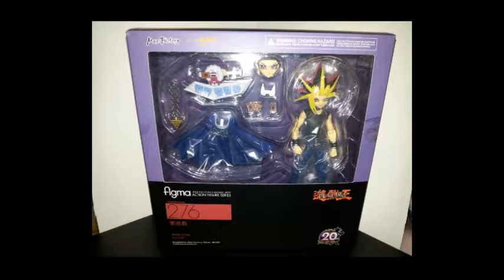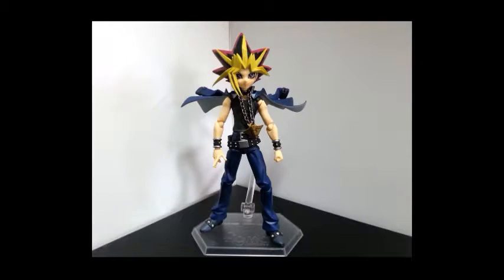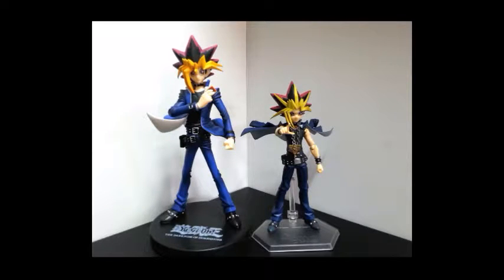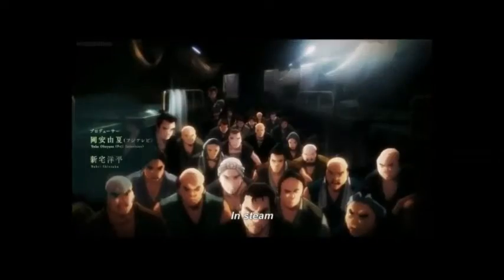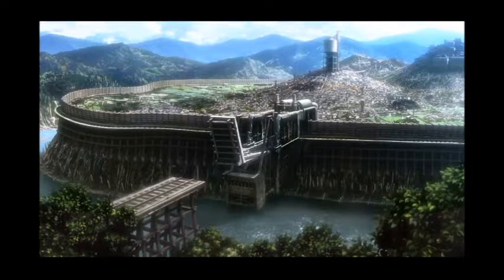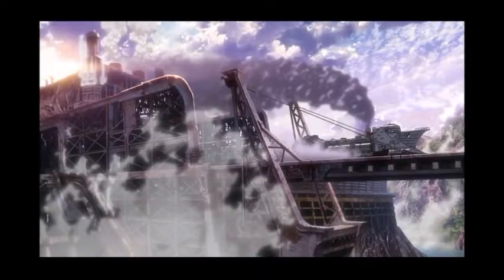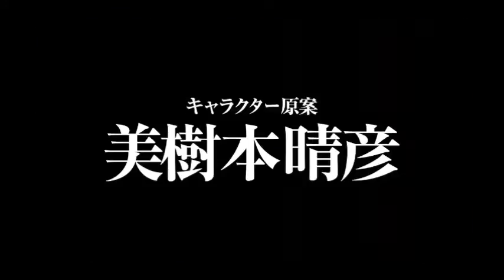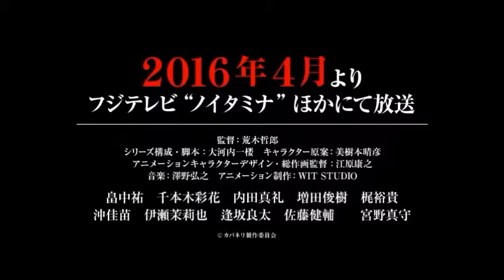WhateverWednesday Yu-gi-oh Figma Figure and Kabaneri of the Iron Fortress anime!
A short review of both my new Figma Yu-gi-oh figure from Goodsmile Company, and a new anime: Kabaneri of the Iron Fortress!